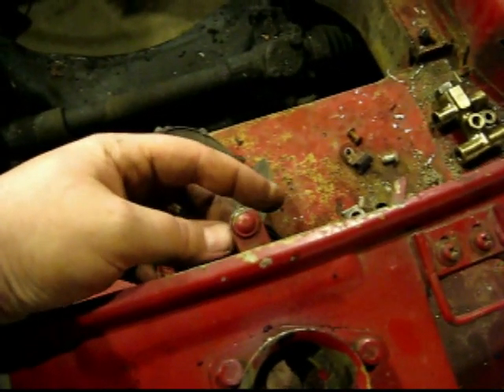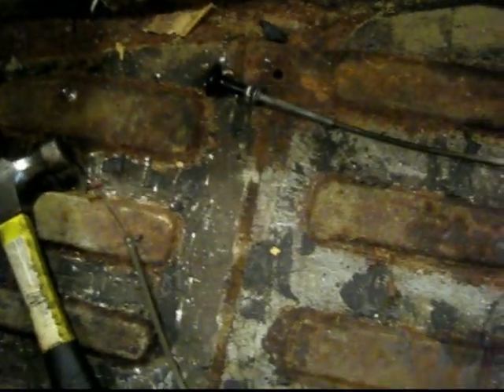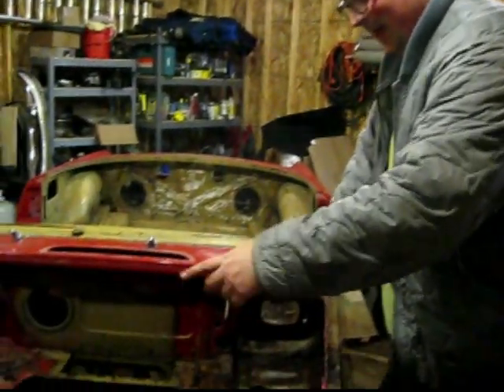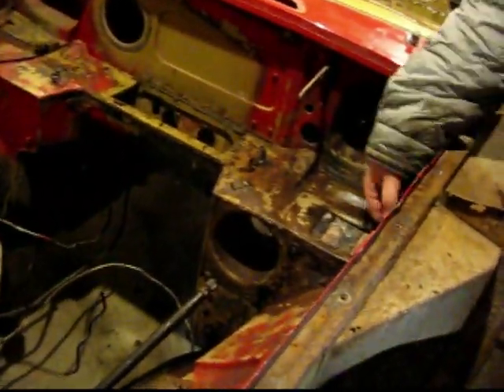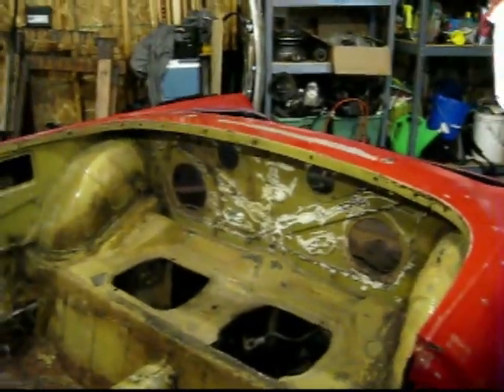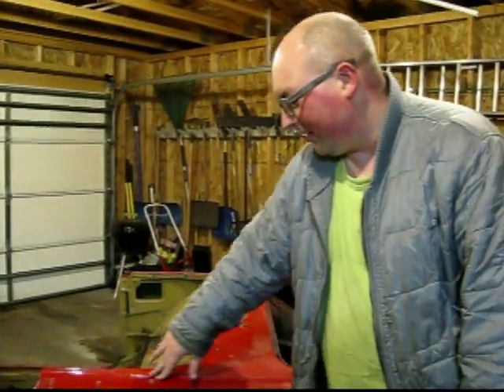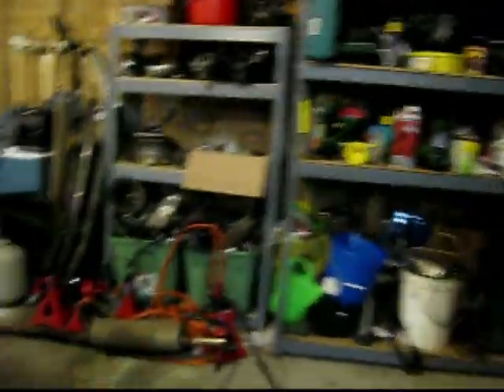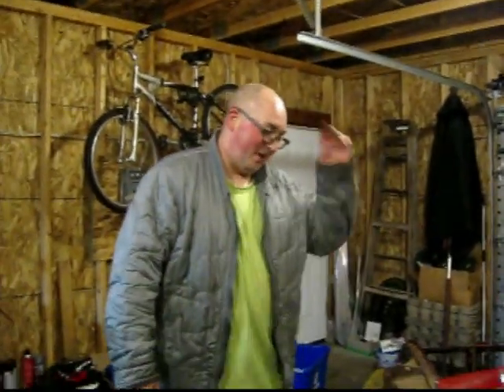MG 20 Part 2 - Sooo close to finishing the teardown...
This week I continue with stripping the parts off the MG B. I talk briefly about the braking system and how the wiring harness runs throughout the car. How I removed the bonnet/hood release, hood/convertible top snap and the heater vent.

Thanks,
Marty